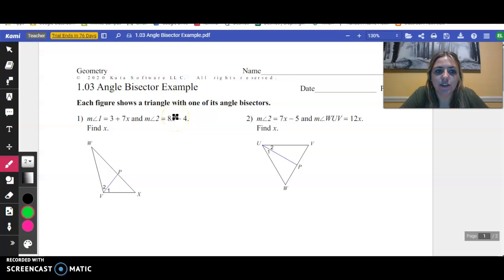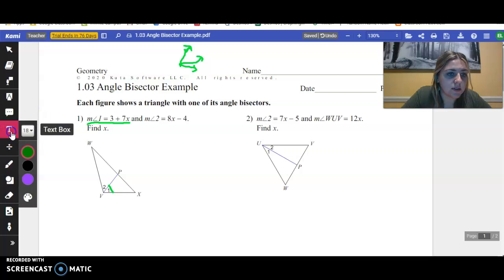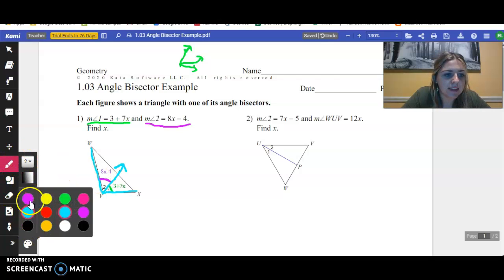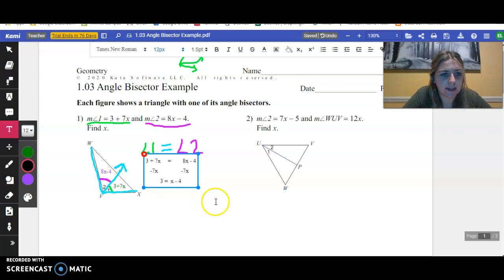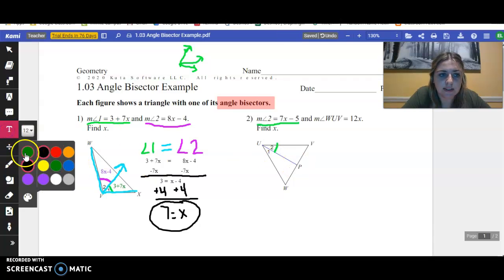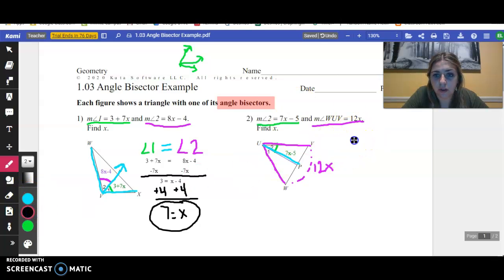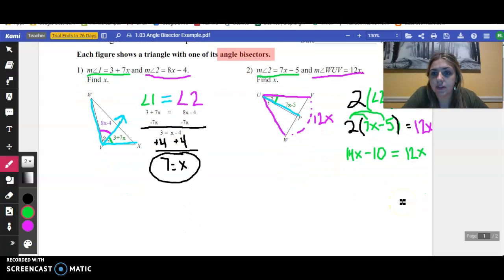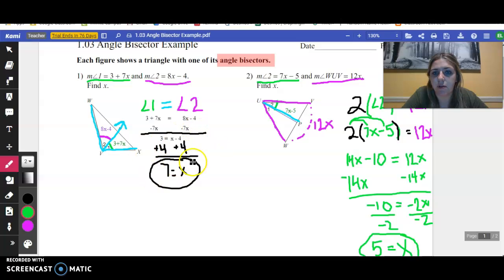1.03 Angle Bisector Example